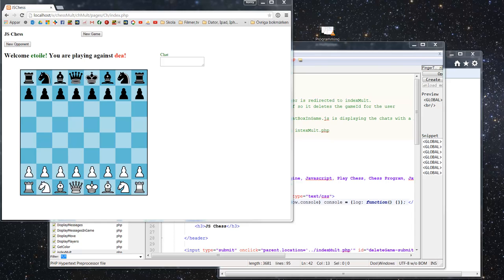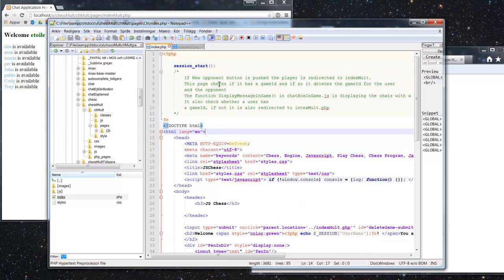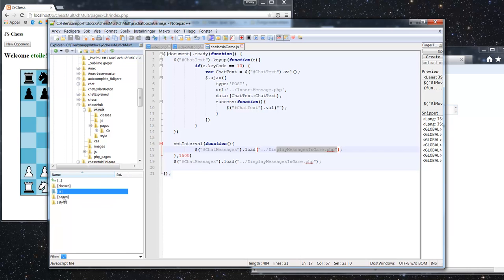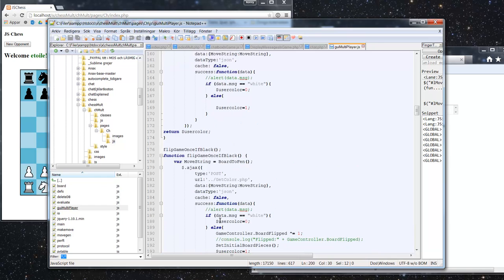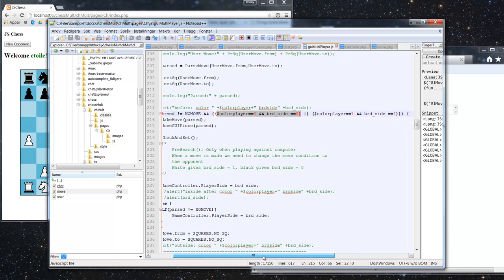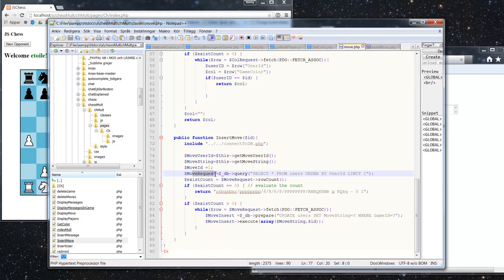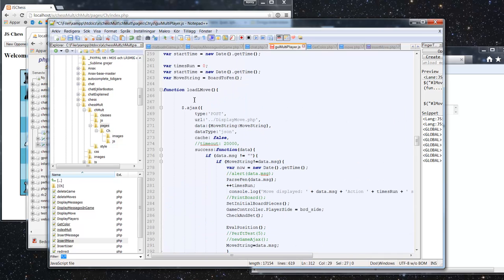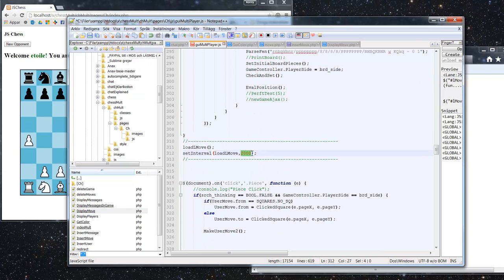Programming a multiplayer game with javascript php sql Part 8 Two people connected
This tutorial will teach you how to program a multiplayer, chessgame, with a chat as well, and how to use javascript php to communicate to a database (sql).
In this video I show what we need to output and to input to the SQL to make things work in a Multi player chessgame.

Go check it out! Perfect if you want to learn about javascript
If you want my code go to the last video in this tutorial.